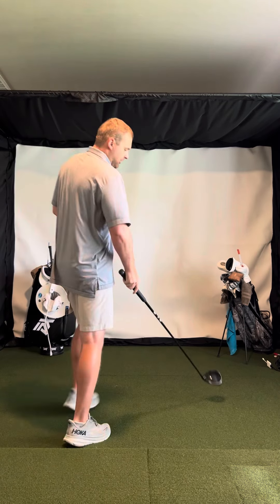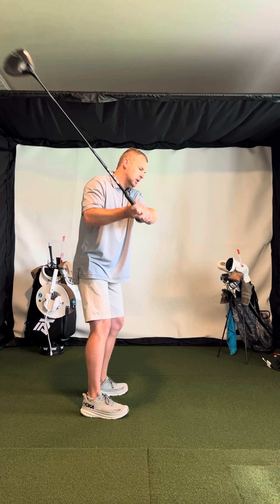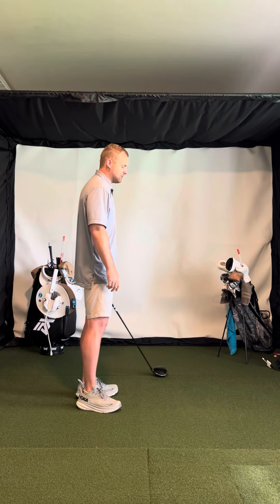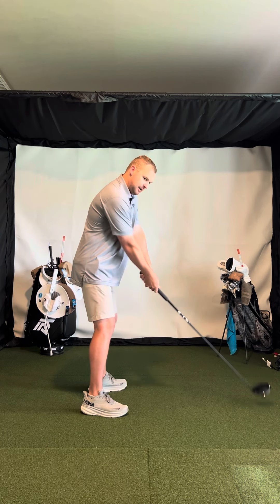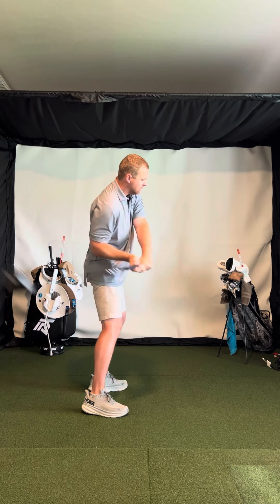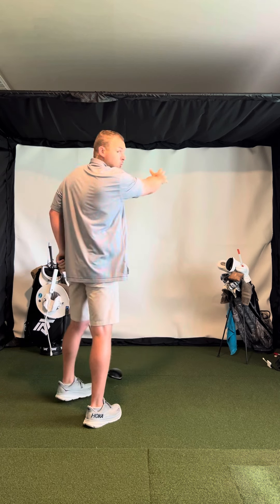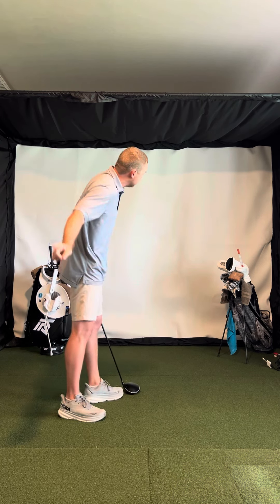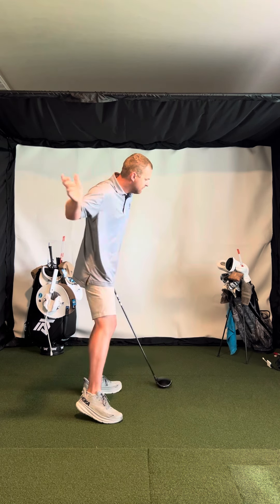Steep Backswing and Downswing